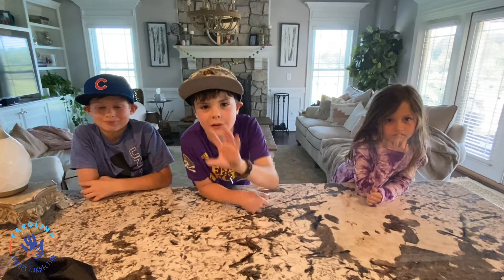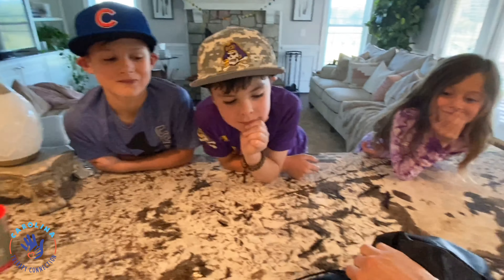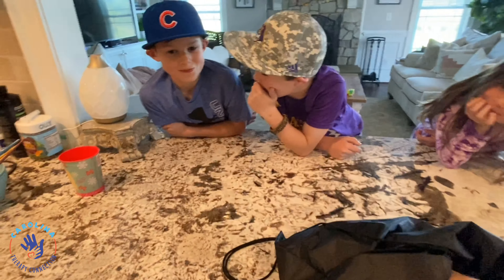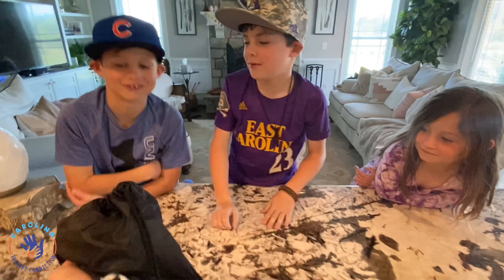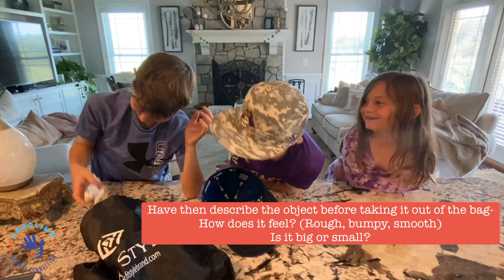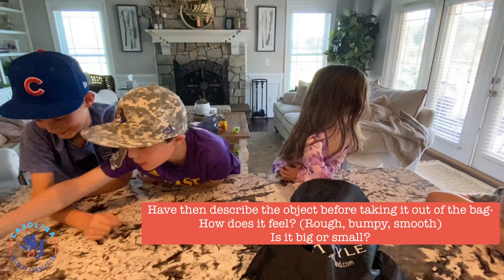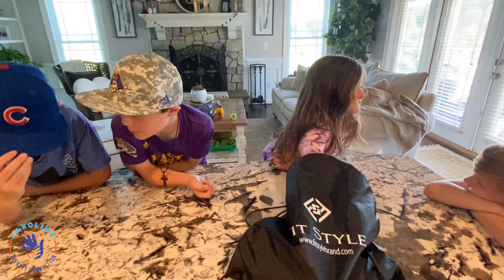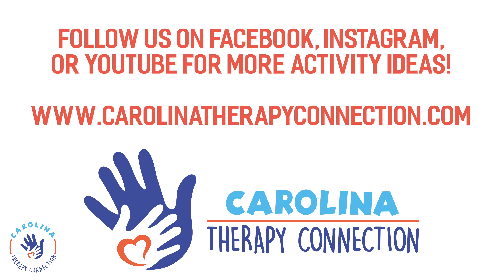Hide and Feel Activity with Carolina Therapy Connection's Occupational Therapists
This is a fun activity recommended by our occupational therapists and speech language pathologists to develop tactile sensory processing skills and language skills.  This can even be used for teletherapy!  You can even try to hide alphabet puzzle pieces in the bag and have your child practice writing each letter!  The ideas are endless! We love this activity because it is super simple to set up with things you have around your home. Modify this activity to use with children of all ages and abilities!